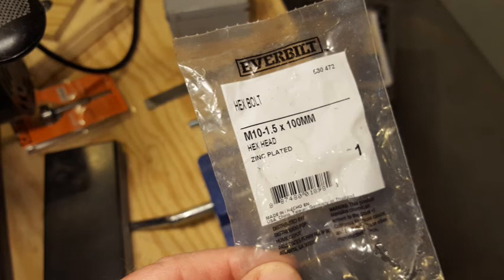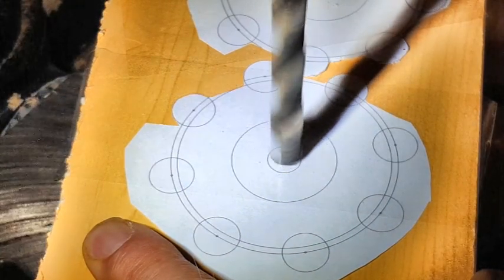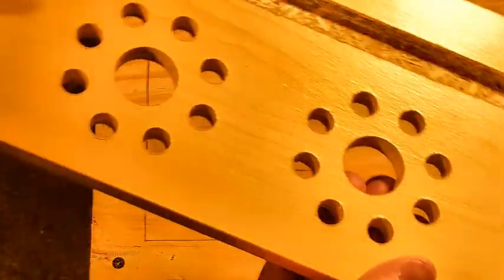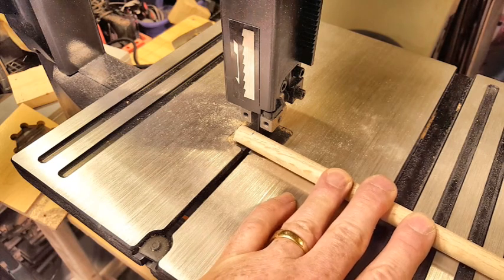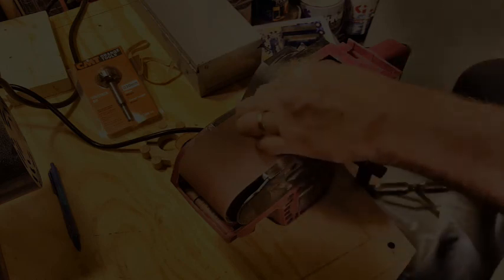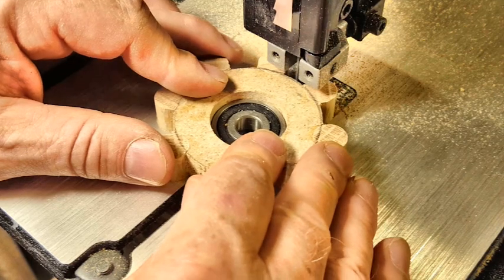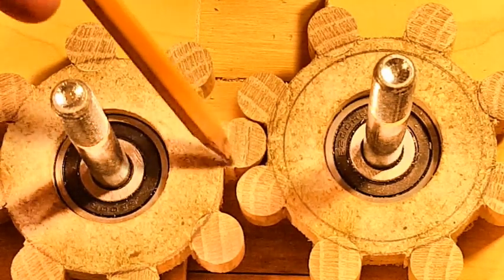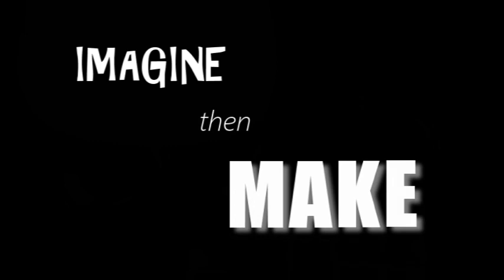34. Making my 1st set of dowel gears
I show you how I made this 1st set of dowel gears. The idea is to use 1/2" oak dowel as the teeth for each of these gears. The gears are the same size because these are simply prototypes. They are not intended to be used; they are only for study and experimentation.

I think this 1st set turned out pretty well although they are not perfect which you'll see in the video.